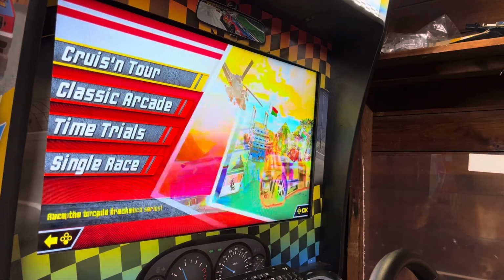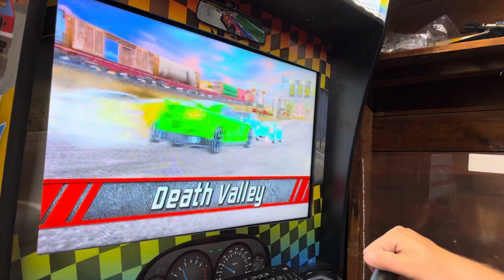Retro Lizard Racing Brad D upgrades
This video shows the upgrades and additional games included on Brad D’s Racing arcade.

Brad upgraded to the TMX racing wheel, 1050ti low profile GPU and added a few sim racers and YUZU games.